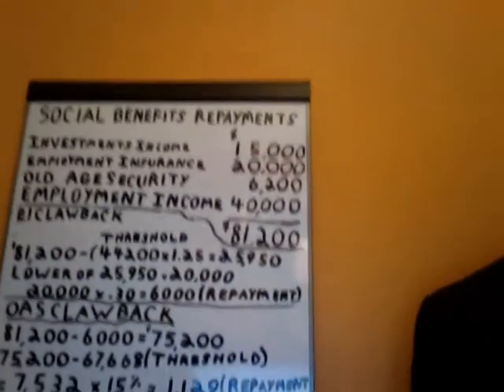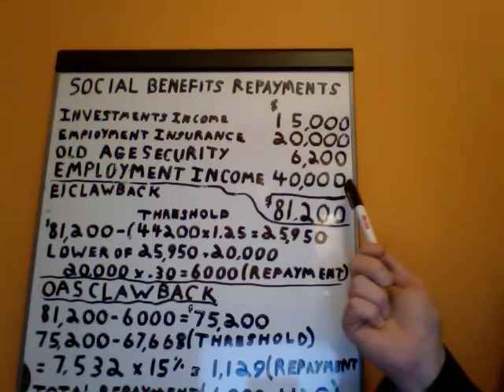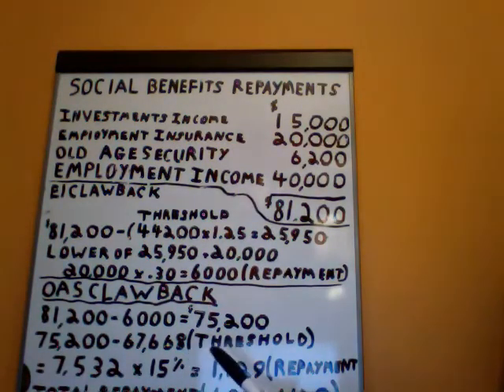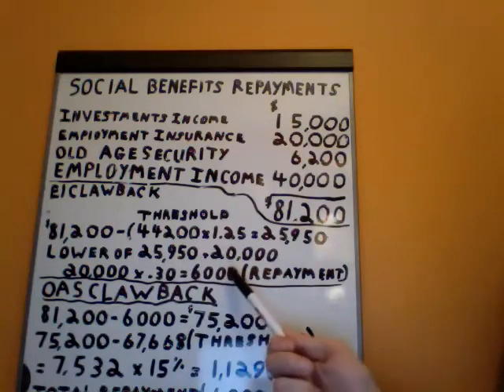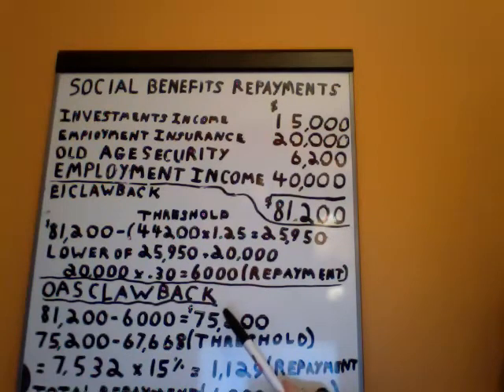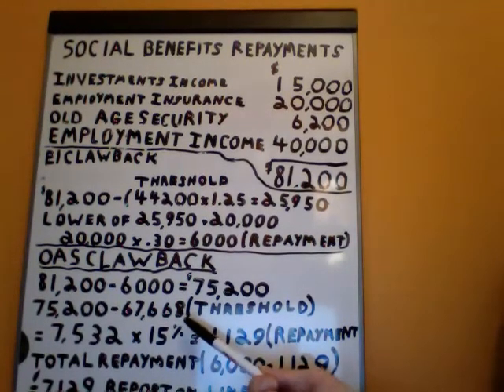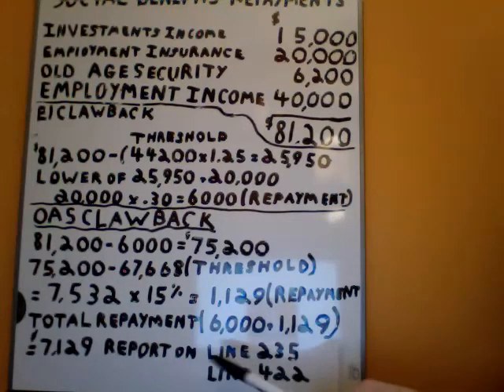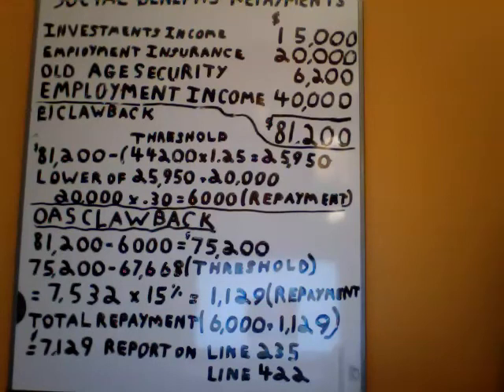Social Benefits Repayable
A brief description describing the calculation of the line 235 Social Benefits Repayable on the Canadian T1 General Income tax Payable.